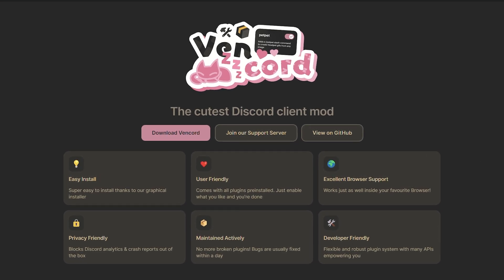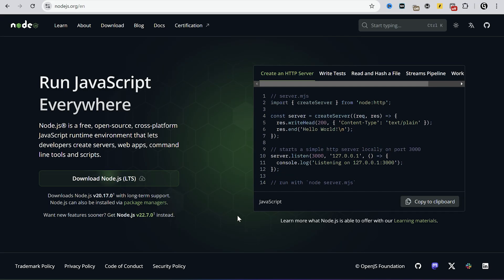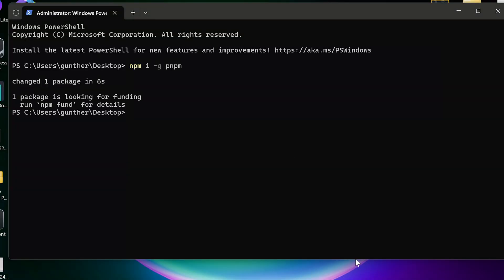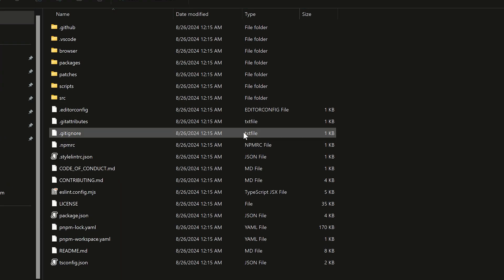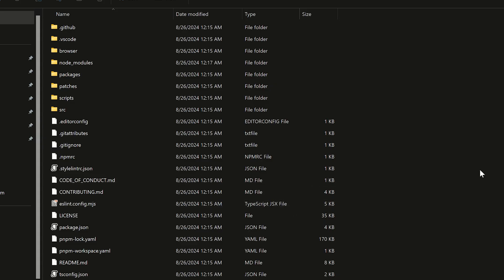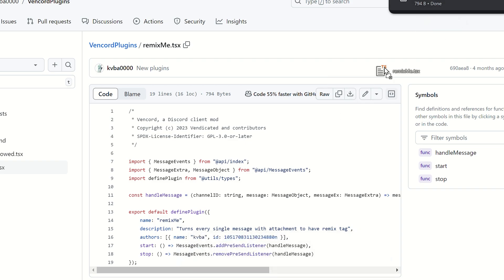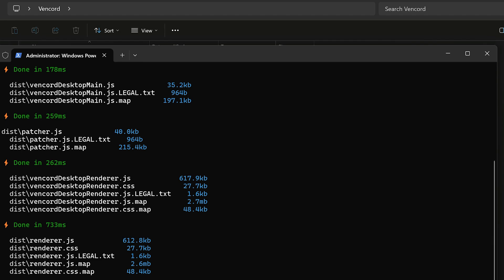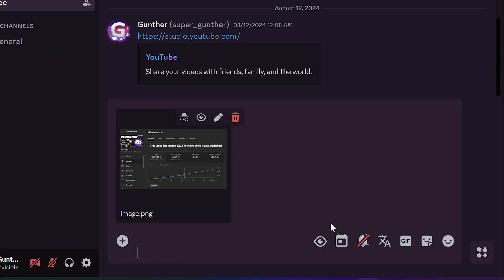How to Install Custom Plugins in Vencord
Hey! In this video I show you how to install custom plugins in Vencord.

3. Install pnpm: npm install -g pnpm
5.
6. Install vencord dependencies: pnpm install
8. Rebuild Vencord: pnpm build && pnpm inject